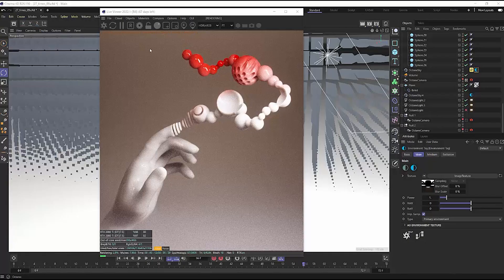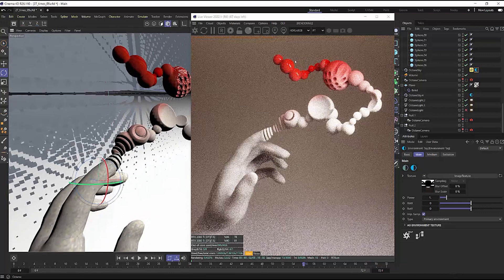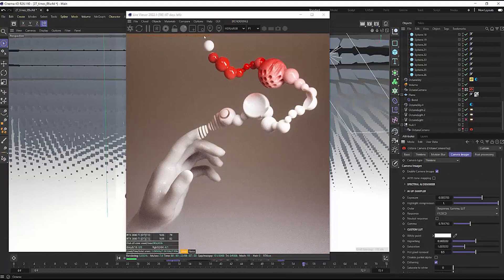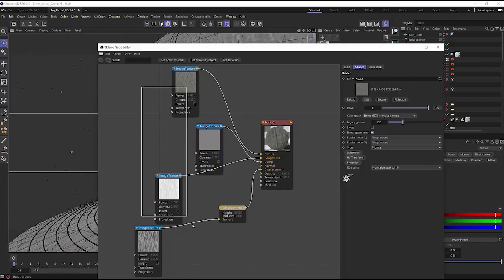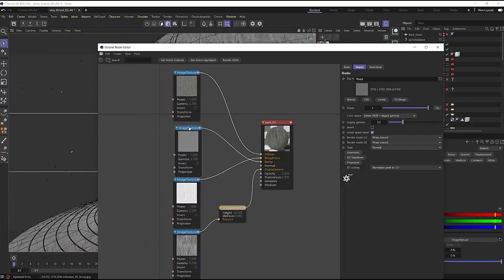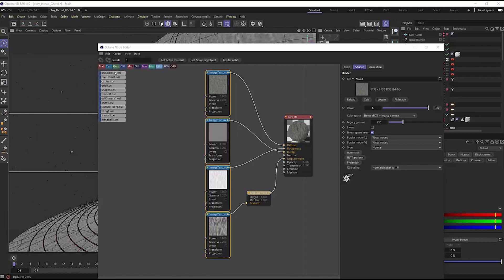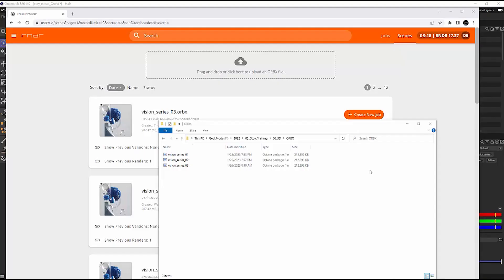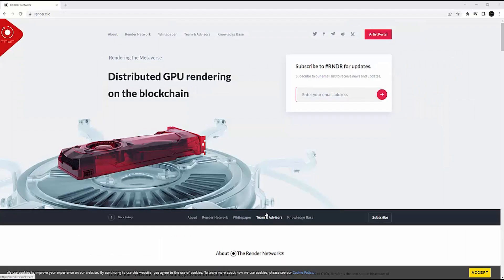TUTORIAL - 5 Ways to Increase Your Productivity in Octane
Increase your workflow speed and productivity using these 5 simple steps with Octane .

In this tutorial, David Brodeur AKA Brilly shows you how he utilizes these 5 simple steps that can easily be added to every artists workflow. The main focus within these 5 tips are material creation and rendering productivity tips. He uses these technique to speed up his process in order to save time and create more art with less obstacles. Learn how to improve your workflow speeds in OctaneRender along with Brilly.

Chapters
0:00 Intro
0:10 Locking Camera View in the Live Viewer
2:35 Master the Node Editor
5:48 Make Render Network even Faster! .ZIP
6:40 THE Render Network
7:25 Test Renders done Fast